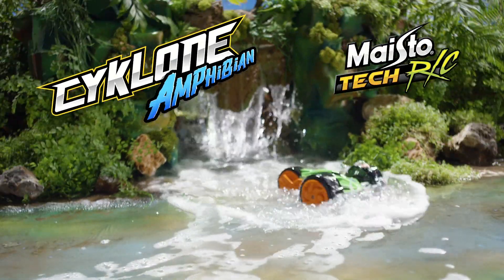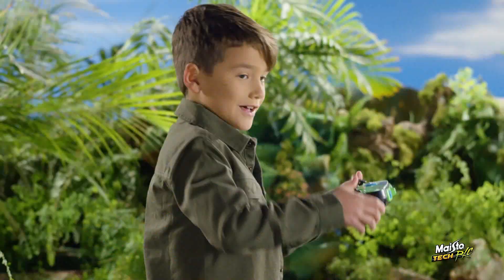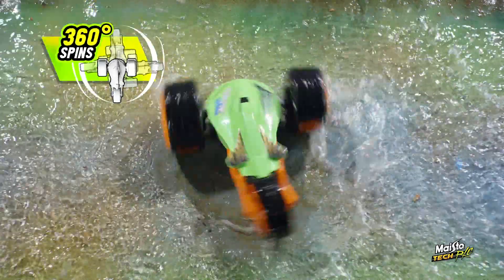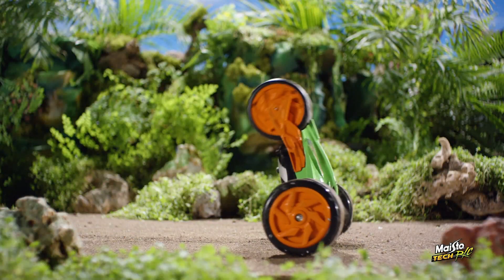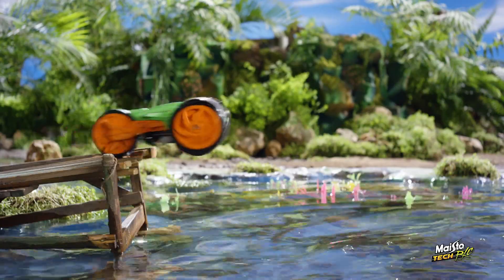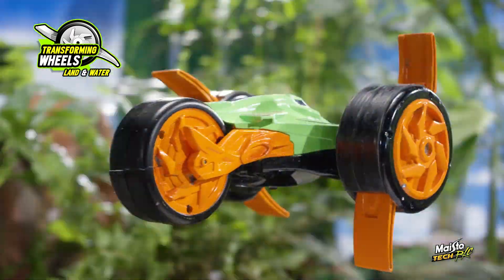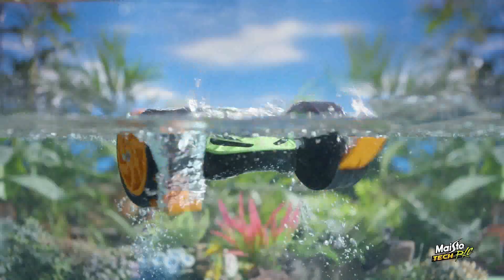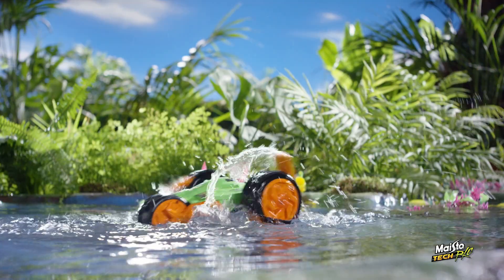Maisto Tech R/C Cyklone Amphibian (Radio Control)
By land or sea, the Cyklone Amphibian is prepared for just about anything. Drive it on or off the road, twist the wheels to unlock the hidden paddles and it drives on water. USB rechargeable (Built-in Lithium battery)